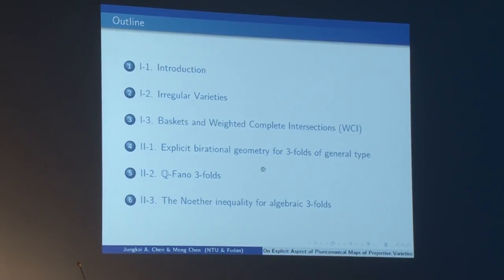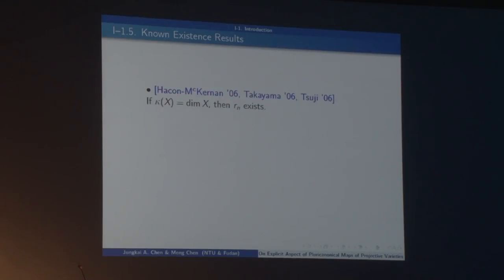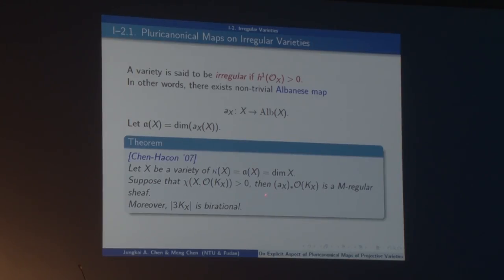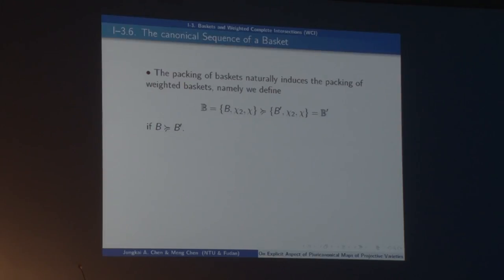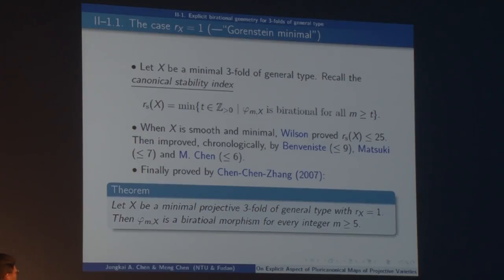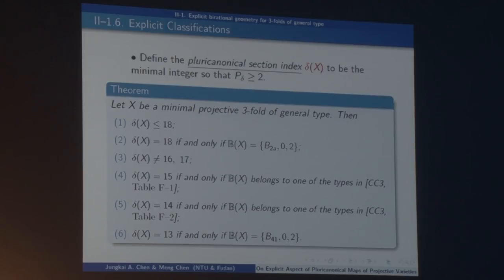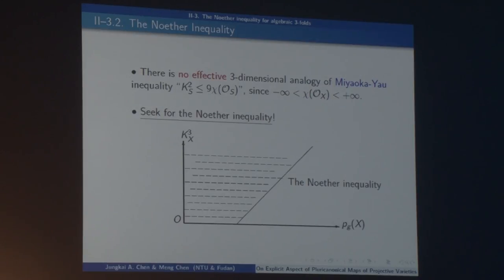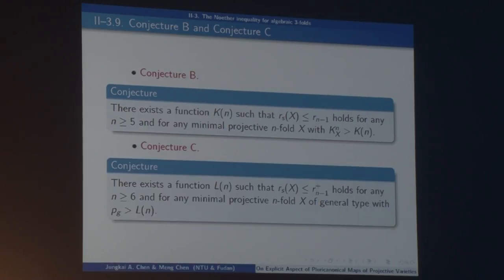On explicit aspect of pluricanonical maps of projective varieties – J. Chen & M. Chen – ICM2018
Algebraic and Complex Geometry
On explicit aspect of pluricanonical maps of projective varieties
Jungkai Chen & Meng Chen

Abstract: We introduce the development of birational geometry associated to pluricanonical maps. Especially, we explain various aspects of explicit studies of threefolds including the key idea of theory of baskets and other applications.